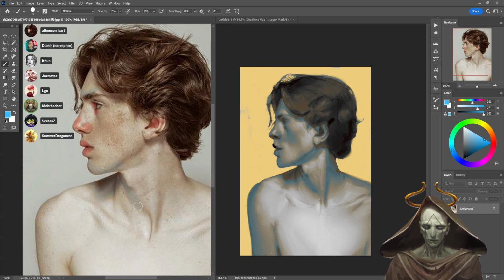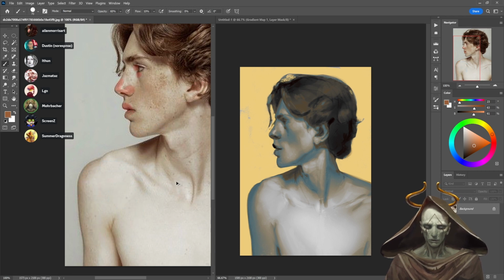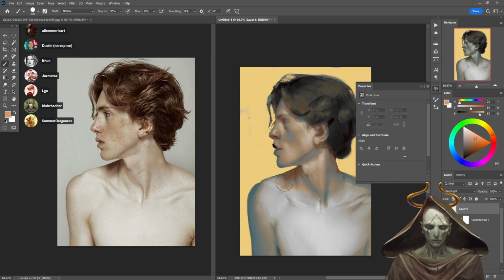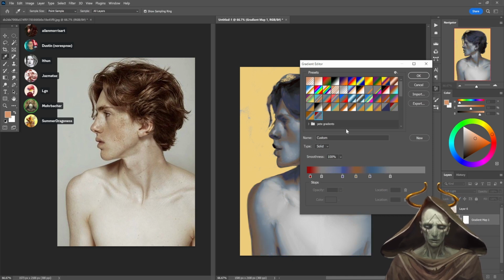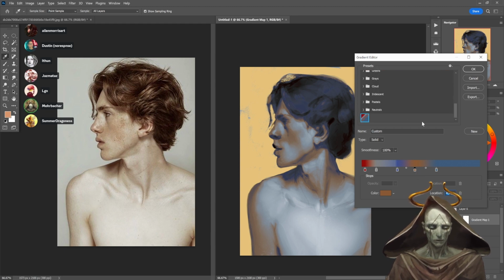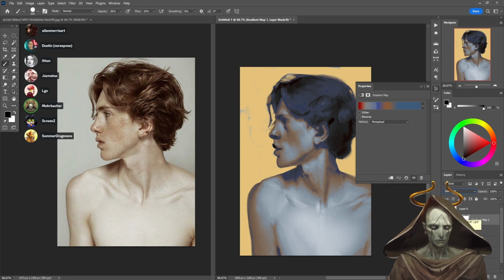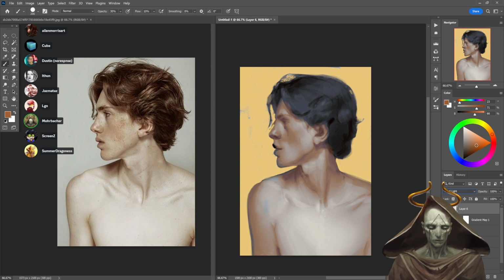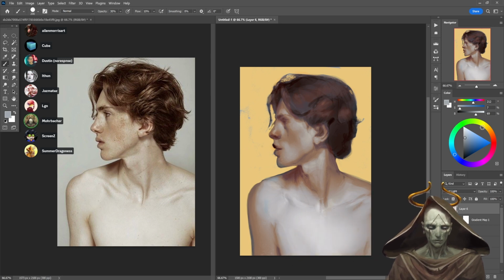Why I like using gradient maps for skin tones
Check out the new Angelarium: Oracle of the Fallen Kickstarter